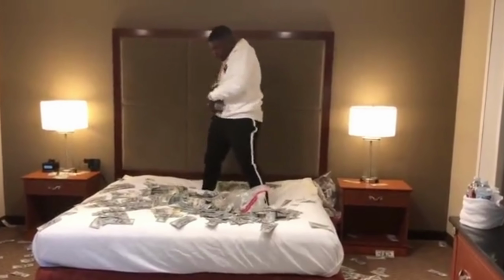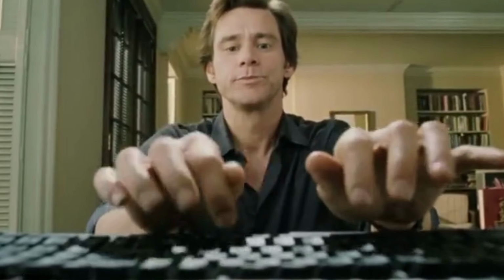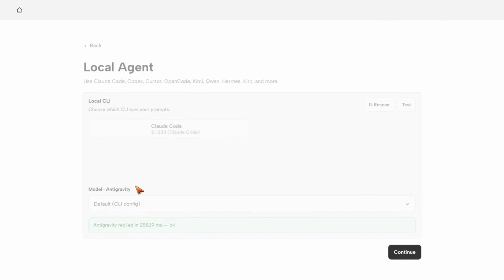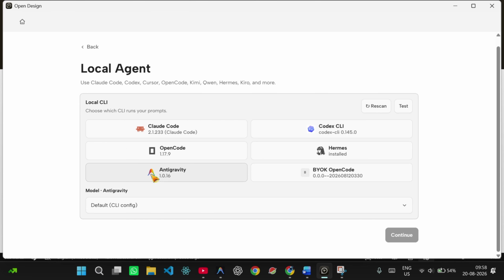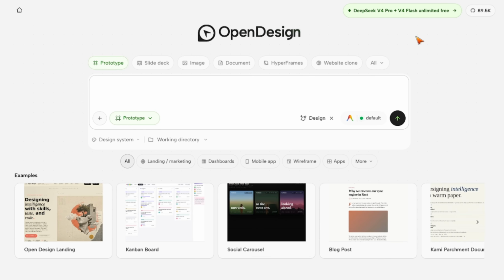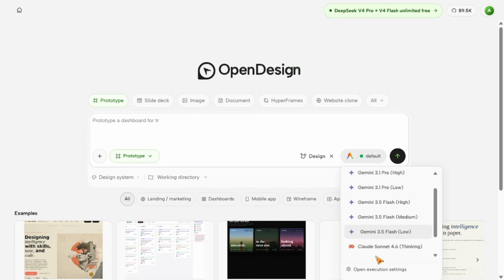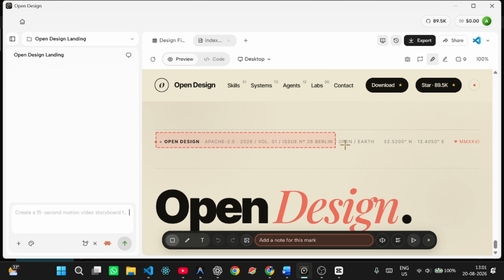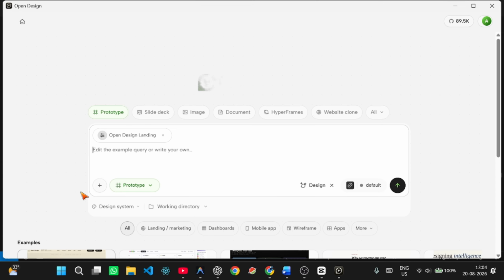I Replaced Claude Design with This FREE Open Source Tool (Claude Code Alternative)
Claude Design is locked behind a $20/month paywall. Open Design is 100% free, open source, and honestly more powerful. In this video, I show you the complete setup using Gemini CLI for free — and build a real production-ready website live on screen.

🔥 What You'll Learn:
✅ What Open Design is and how it compares to Claude Design
✅ How to install Open Design for free on Mac and Windows
✅ How to connect the Gemini CLI for 1,500 FREE requests per day
✅ How to build a full web app UI in under 90 seconds
✅ The screenshot-to-UI trick that clones any design instantly
✅ How to deploy your project live on Vercel for free

🔗 Links: Go to comment section.

Open Design is a free, open source alternative to Claude Design that supports Claude Code, Google Gemini, Cursor, Llama, and more. It includes 71 professional design systems from brands like Apple, Airbnb, Vercel, and Figma — making it the most powerful free AI design tool available right now.

Whether you're a developer tired of paying for AI tools, or someone who wants to build and deploy beautiful websites without touching CSS — Open Design with Gemini CLI is the answer.

⏱️ Timestamps:
 0:00 - The Problem with Claude Design You kick things off by discussing the limitations or costs associated with Claude's design features and why a free, open-source alternative is necessary for developers and creators.

1:20 - Introducing the Open Source Alternative This section focuses on revealing the specific tool you're using. You likely cover the installation process or the initial setup to get it running as a Claude Code alternative.

3:00 - Features & Real-World Demo Here, you dive into the core functionality. You show how the tool handles design tasks, comparing its performance and ease of use to the original Claude interface.

4:45 - Final Verdict & How to Get Started You wrap up the video with your final thoughts on whether this tool truly replaces Claude Design and provide a clear call to action for viewers to try it out themselves.

All links and commands used in this video are in the description above.